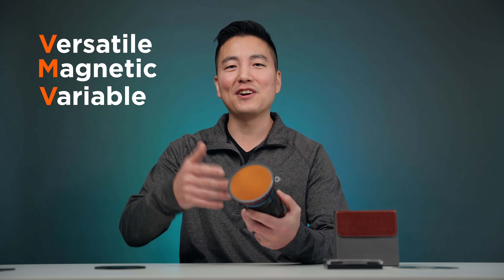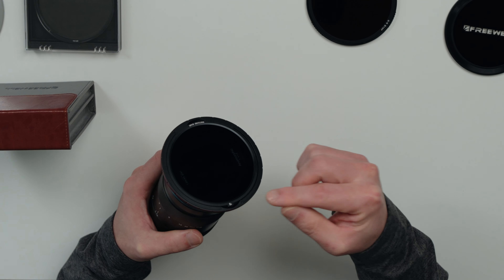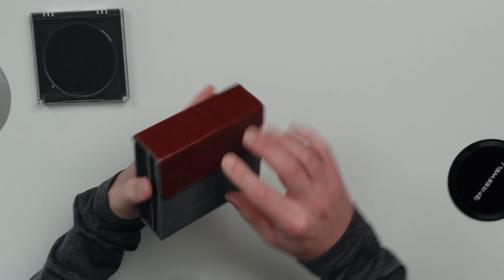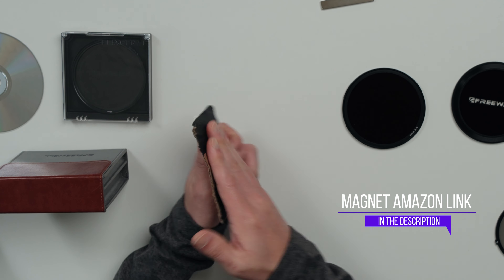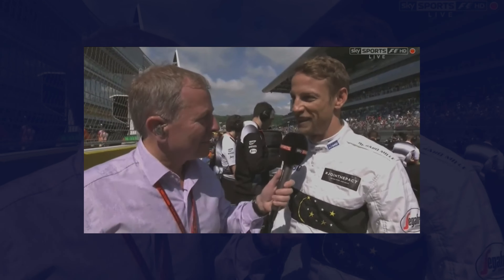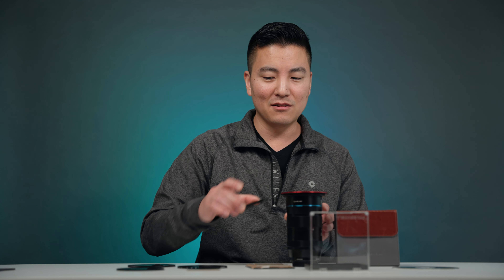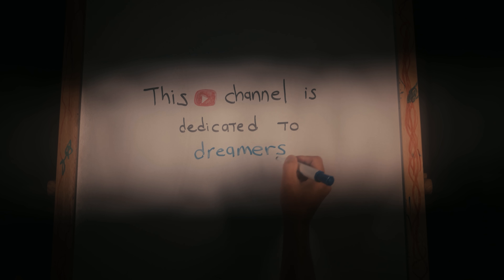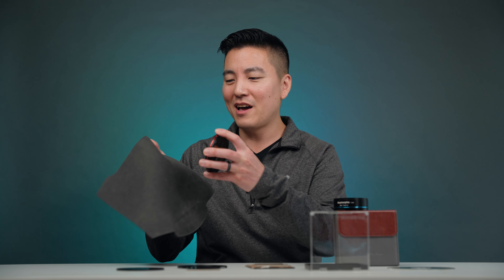3 Freewell Magnetic VND Filter Hacks - Almost Perfect (Plus 1 Bonus)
Freewell Magnetic Variable ND Filter is "almost" a perfect system.  This video explains why and makes it even more perfect.
🛒Magnet used in this video
🛒The Magnetic VND System in this video
🛒Quick Swap original non-ND mist filter that fits inside VMVN (1/8 power matches the look)